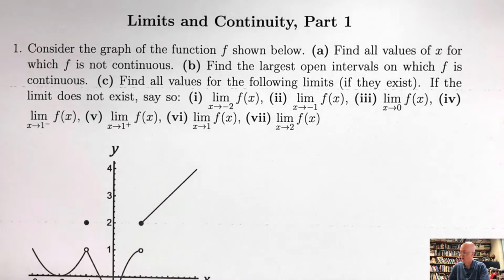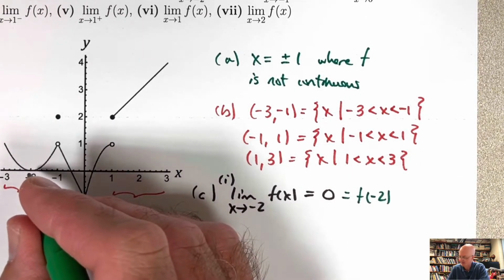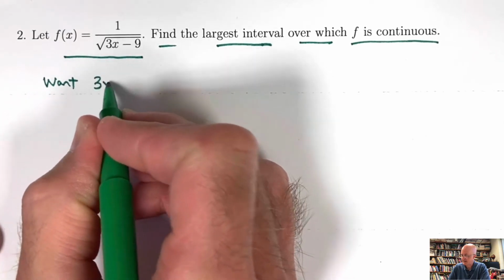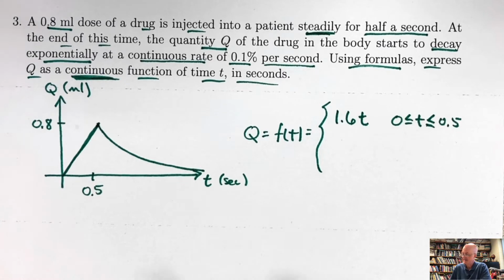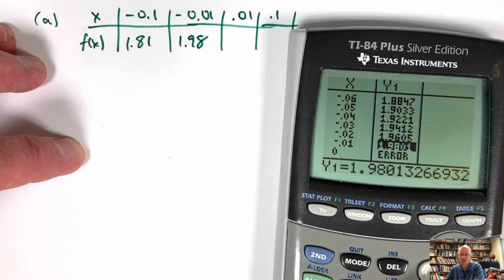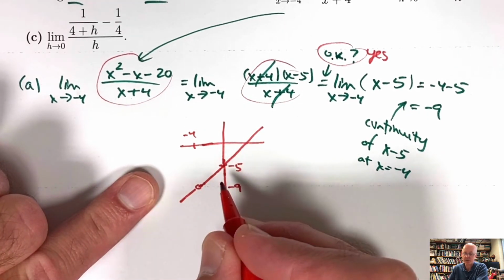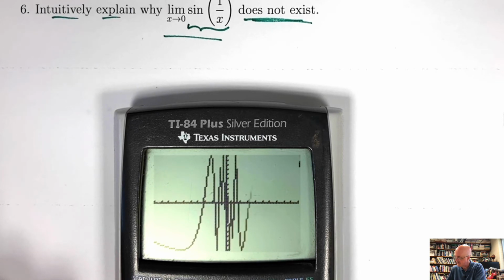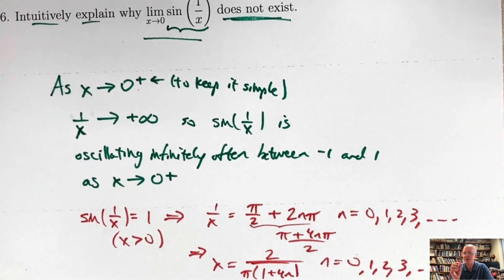Limits and Continuity, Part 1 (Calculus Problems and Solutions)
The idea of a limit is what distinguishes calculus from algebra. Limits and continuous functions are related to each other, and we work through the solutions to many calculus homework problems in this calculus problem solving tutorial. Infinite Powers, How Calculus Reveals the Secrets of the Universe

(0:00) Graphical limits and continuity
(12:20) Find the largest interval where f(x) is continuous
(16:22) Continuity of a drug injection (amount as a function of time)
(23:21) Estimate a limit numerically and remove a discontinuity
(29:33) Evaluate limits algebraically
(38:28) lim sin(1/x) as x goes to zero does not exist (DNE)